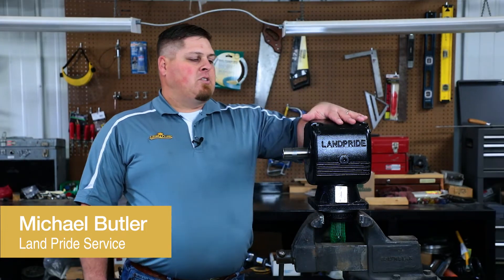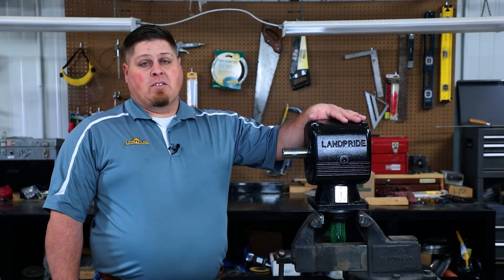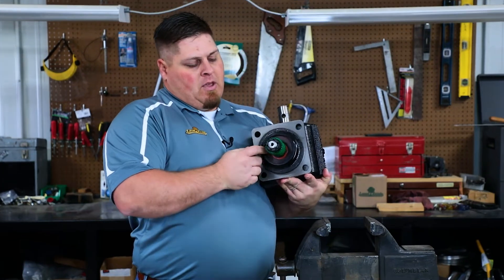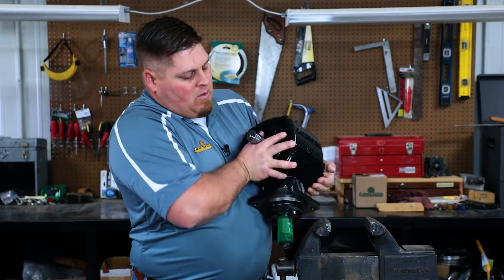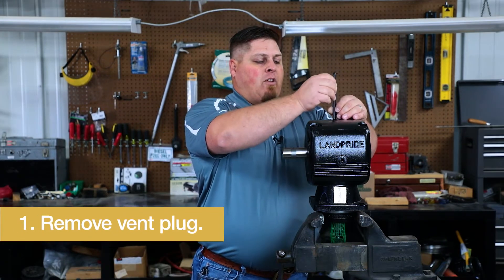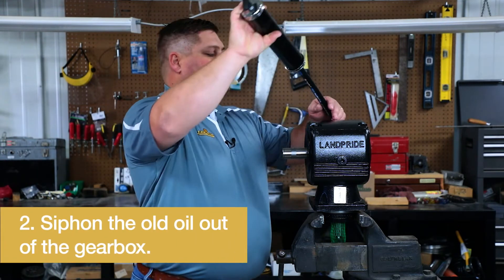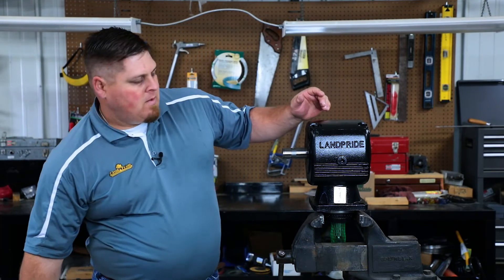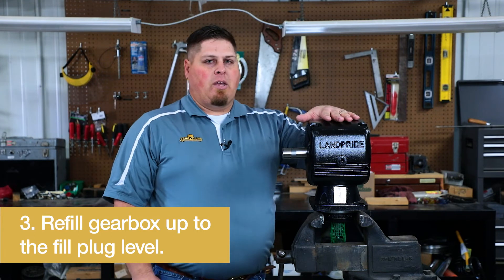How to change the oil in a Land Pride Gearbox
Any Land Pride implement with a Gearbox will need to have the oil changed at some point. Michael from Land Pride Service walks through that process in this Service Minute.